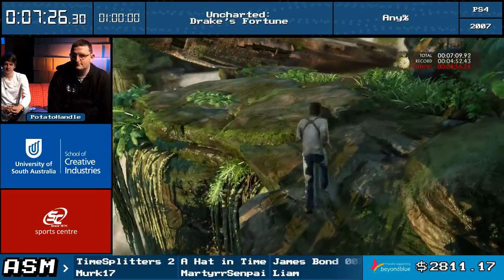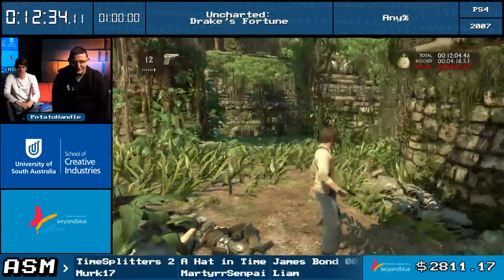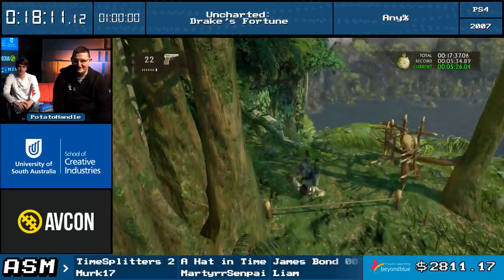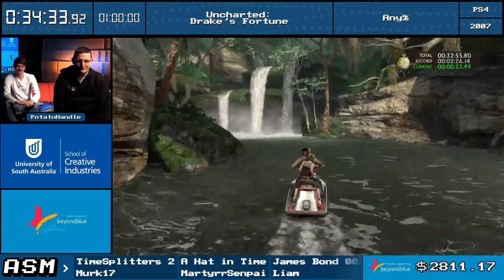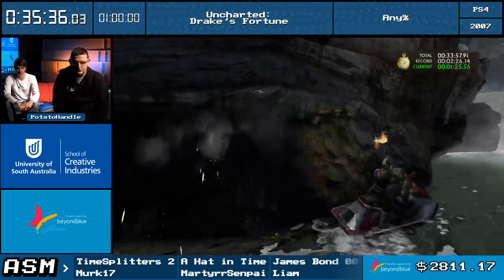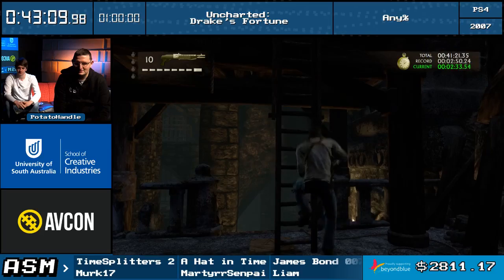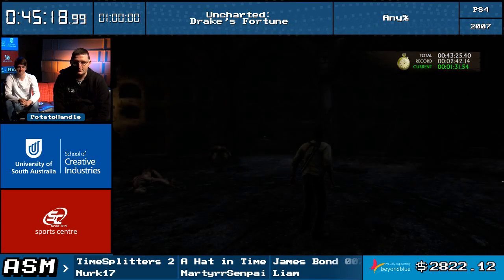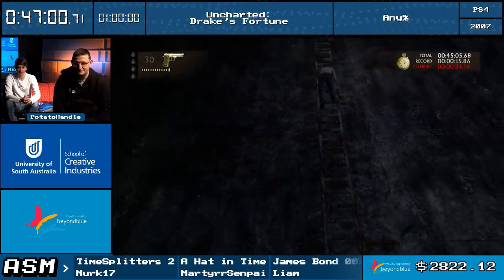ASM2018: Uncharted: Drake's Fortune - Any% by PotatoHandle